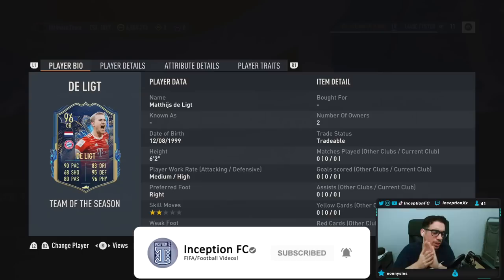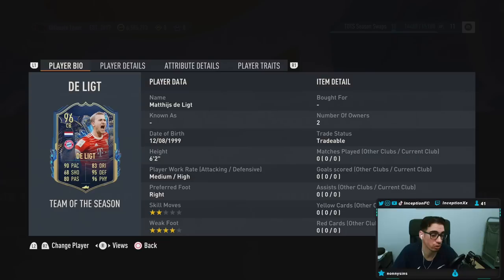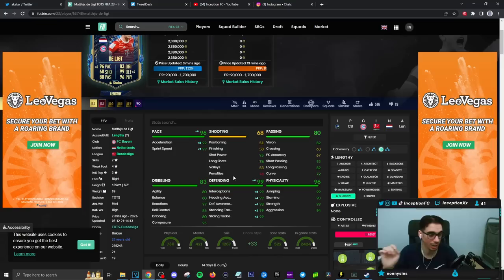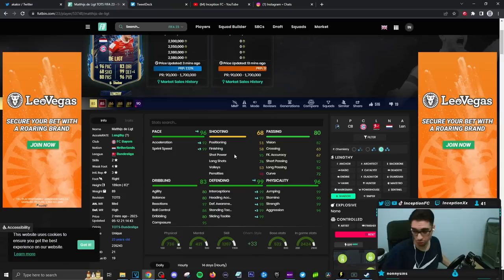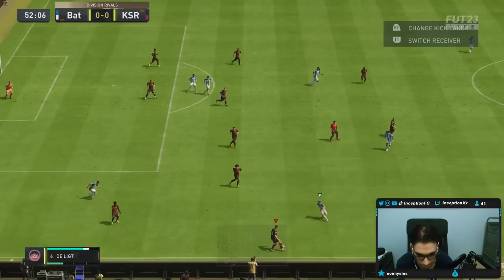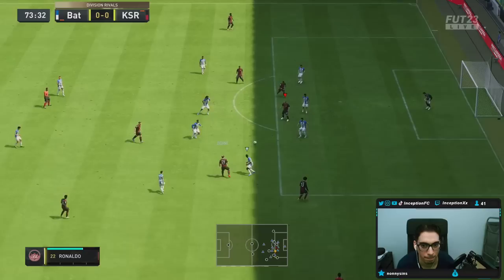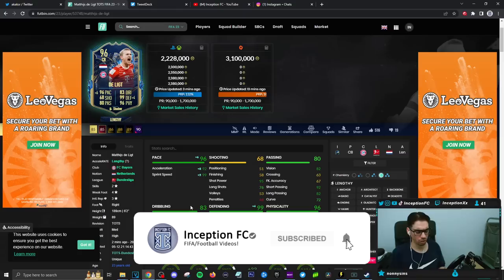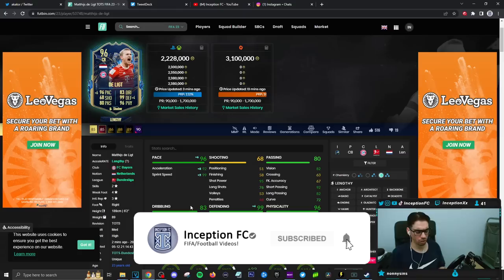96 TEAM OF THE SEASON DE LIGT PLAYER REVIEW! - TOTS - FIFA 23 Ultimate Team